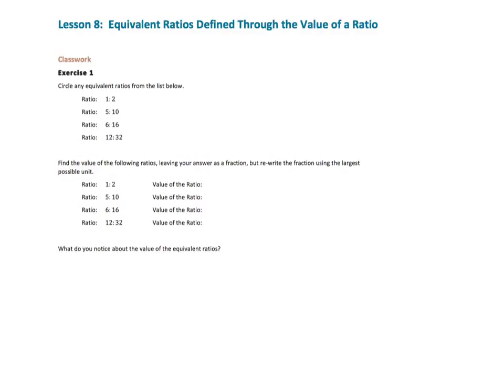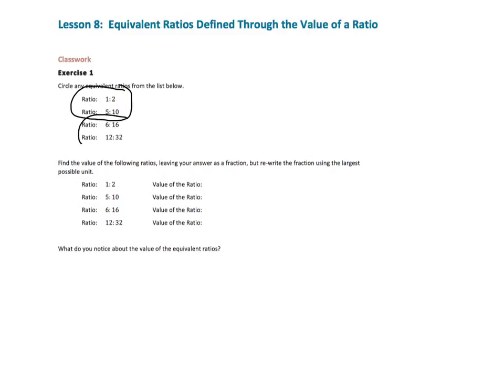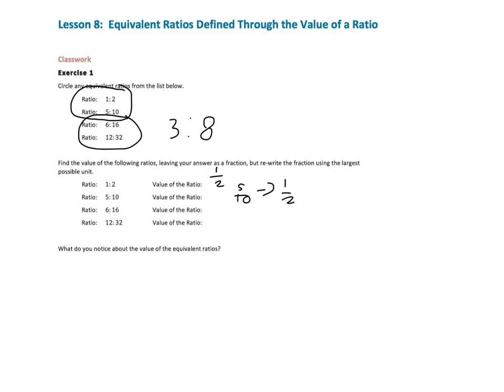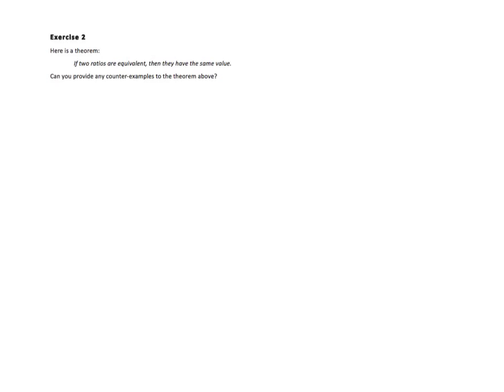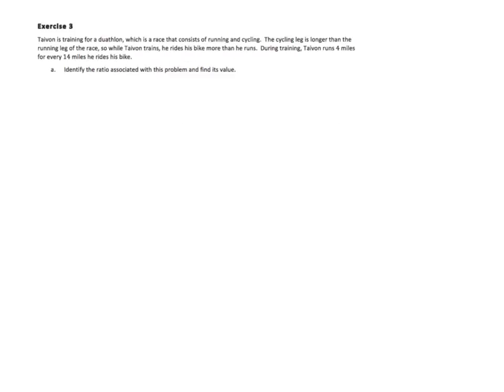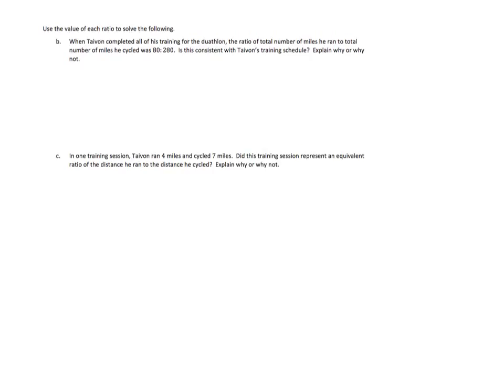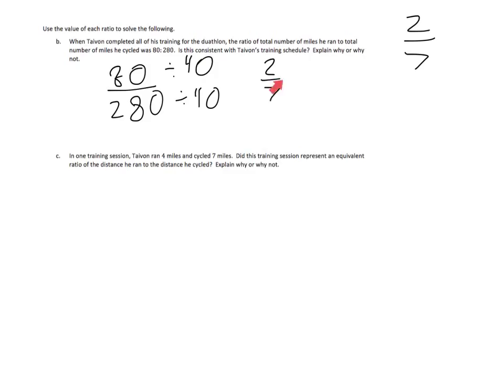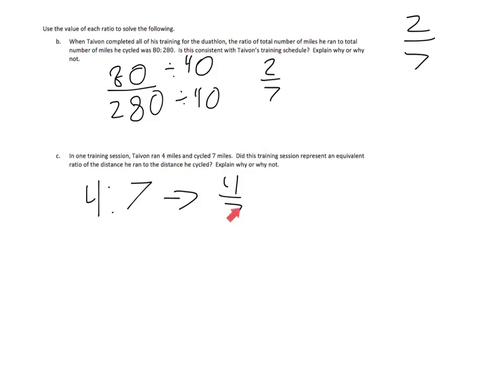6 1 a 8